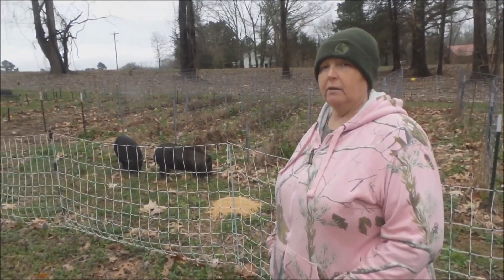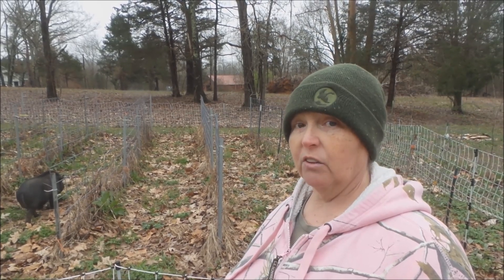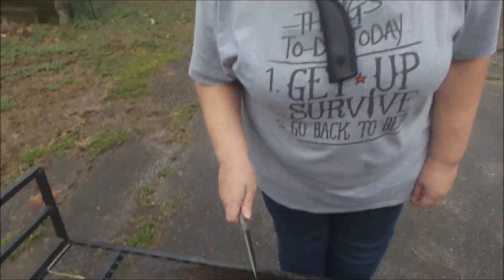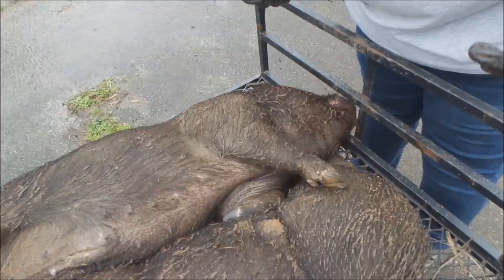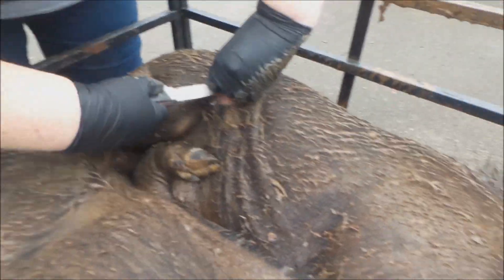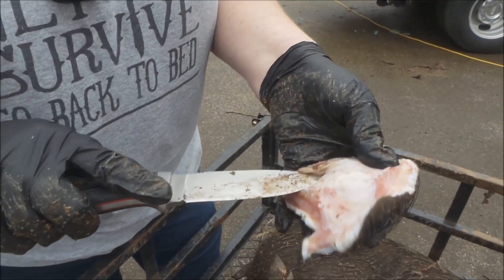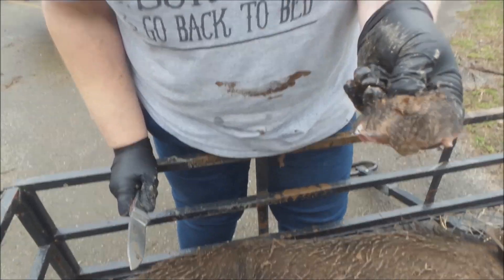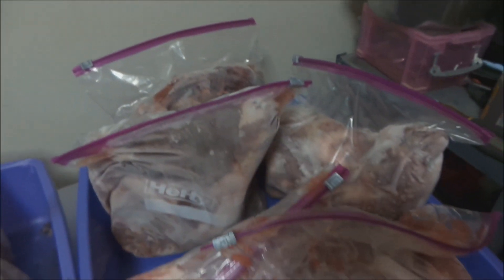Potbelly Pigs or sausage on the hoof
Stray pigs and the damage they can cause.  Also the food they can give.